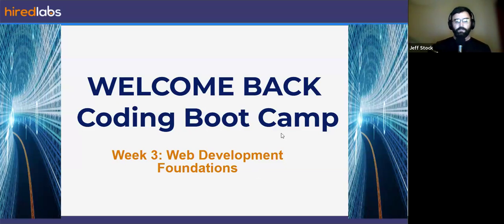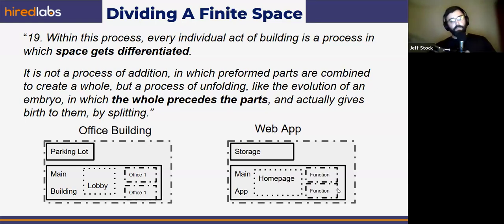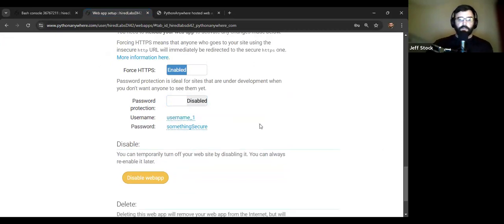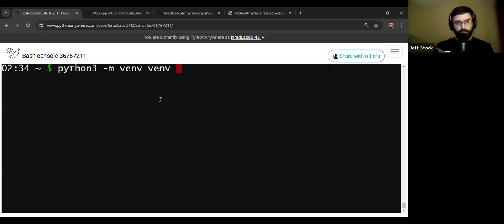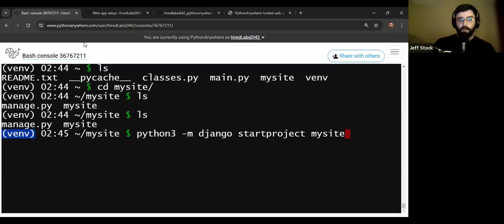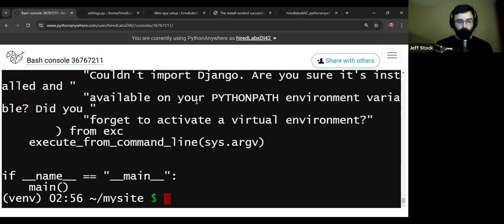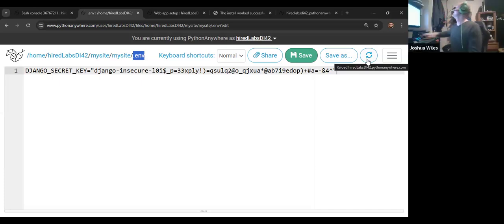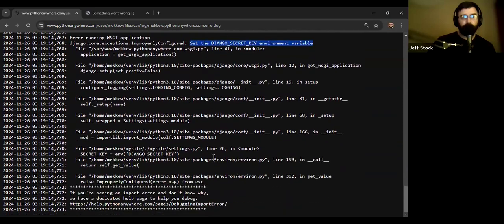24D Day 5 Backend Frameworks